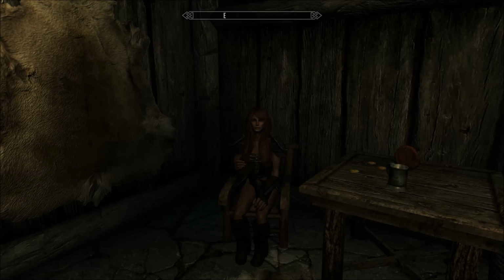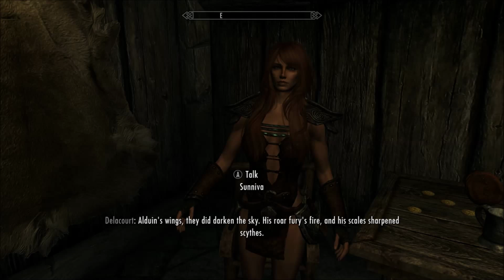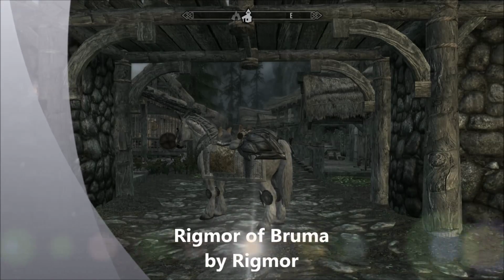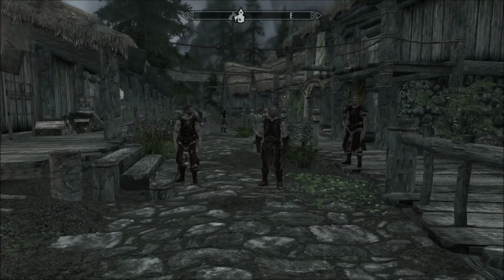Skyrims Must Have Mods Week 34 Rigmor and the Short Red Dress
Well heres some more wonderful mods. you have Rigmor of Bruma and her quest line and another follower as well as a whole new town added in so check this weeks out and see if you might like anything.

Things worn by Natsumi:

TAKE NEW SLOT Glasses Ears Earring everything in accessories by magicmoon

Elewin Pumps 2 - High Heels and Stockings for UNP by Elewin